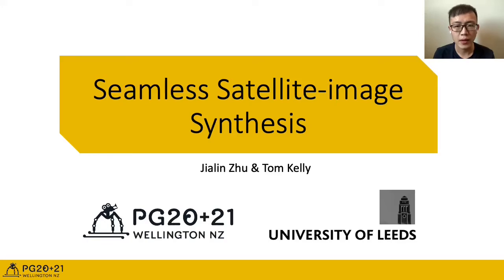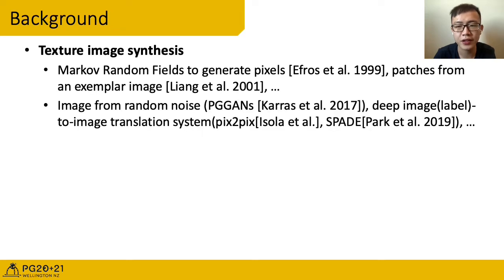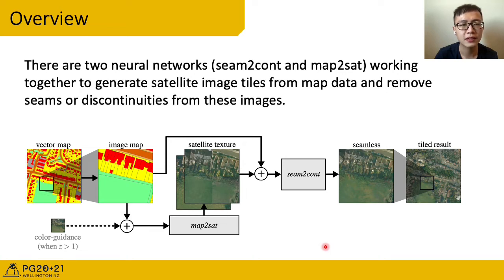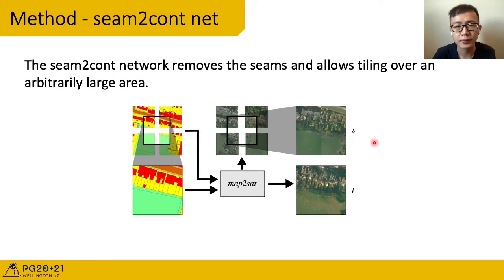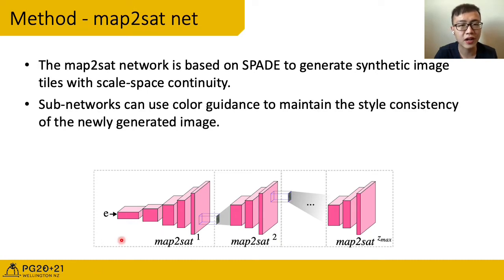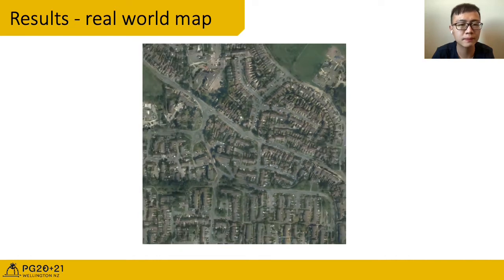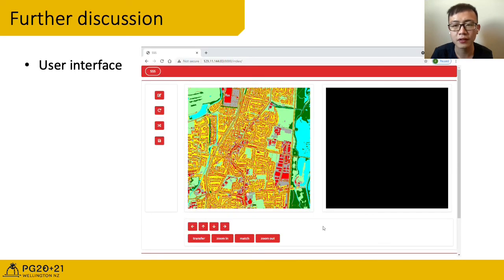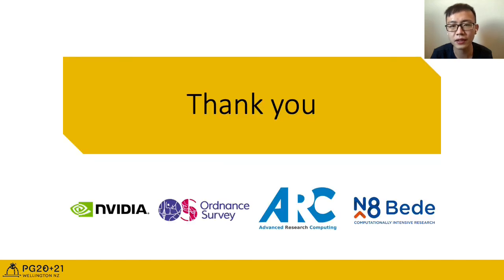Seamless Satellite-image Synthesis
We introduce Seamless Satellite-image Synthesis (SSS), a novel neural architecture to create scale-and-space continuous satellite textures from cartographic data. While 2D map data is cheap and easily synthesized, accurate satellite imagery is expensive and often unavailable or out of date. Our approach generates seamless textures over arbitrarily large spatial extents which are consistent through scale-space. To overcome tile size limitations in image-to-image translation approaches, SSS learns to remove seams between tiled images in a semantically meaningful manner. Scale-space continuity is achieved by a hierarchy of networks conditioned on style and cartographic data. Our qualitative and quantitative evaluations show that our system improves over the state-of-the-art in several key areas. We show applications to texturing procedurally generation maps and interactive satellite image manipulation.